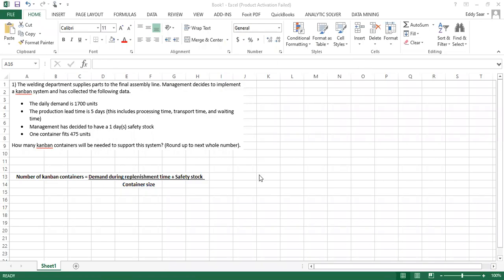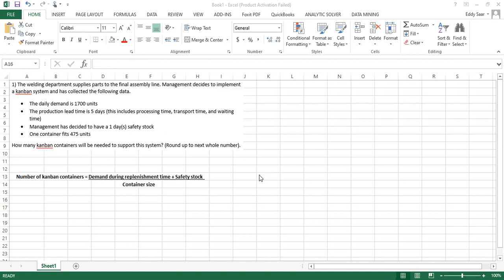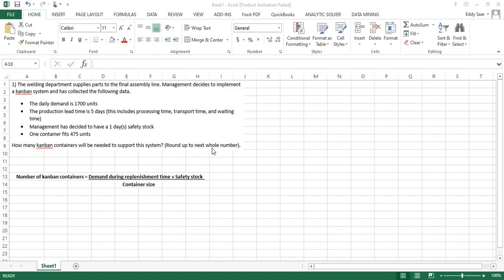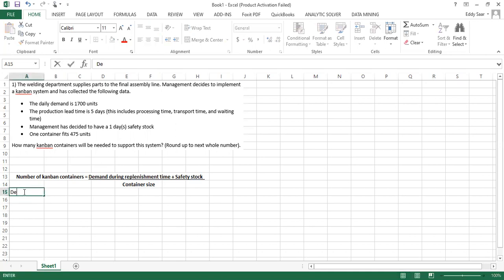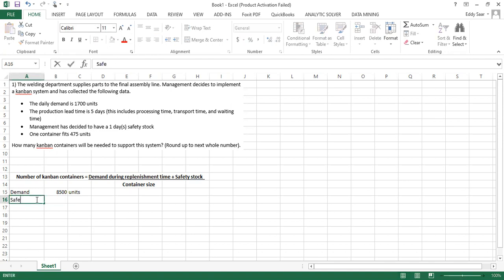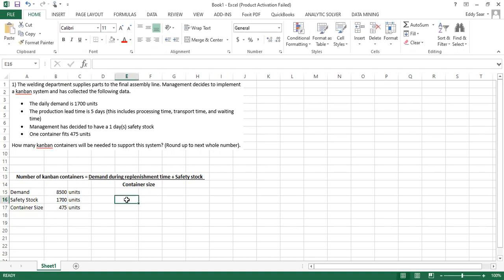Kanban System Problem